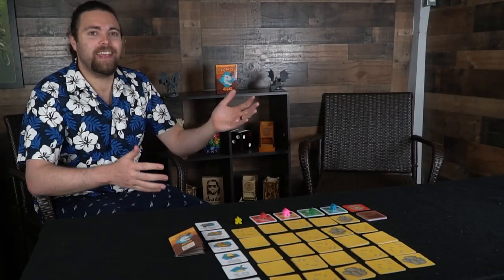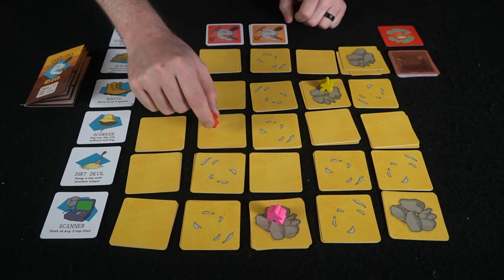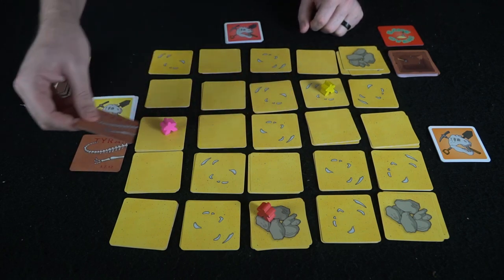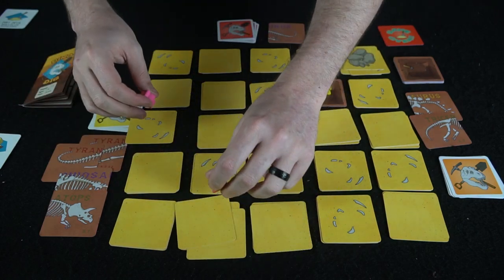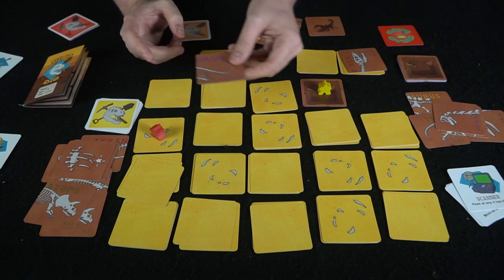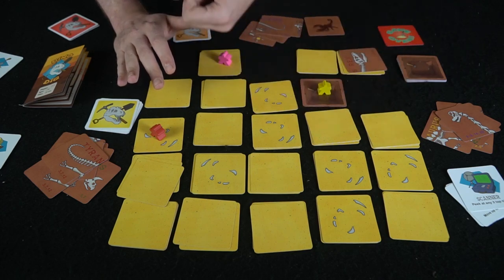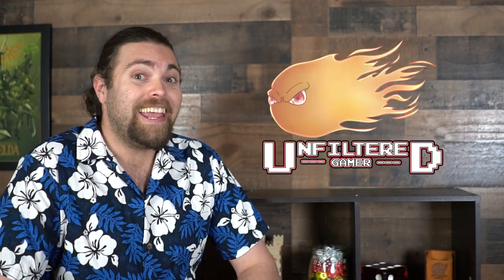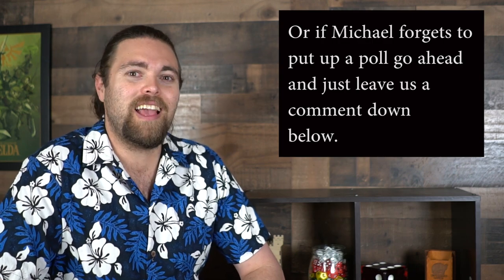Dino Dig - Board Game Review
Dino Dig Review by Unfiltered Gamer